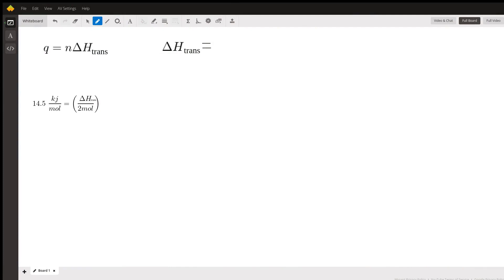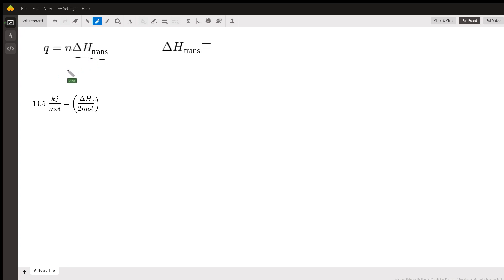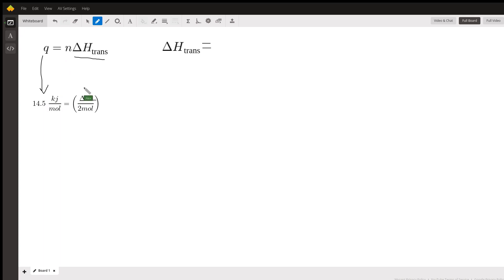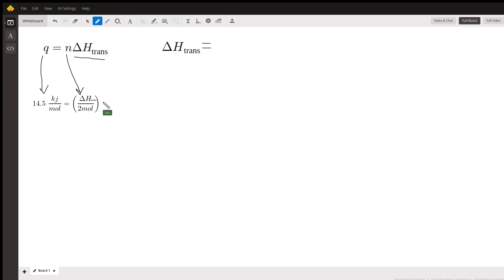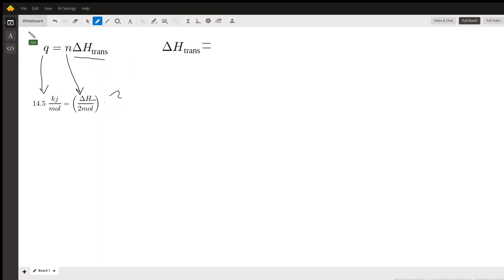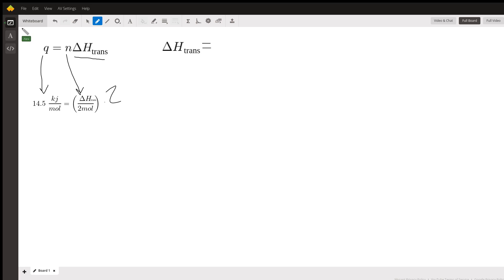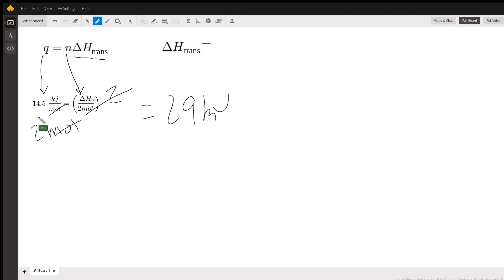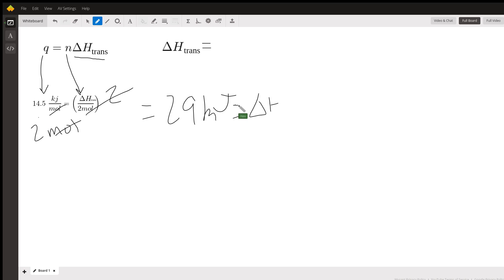Enthalpy of Vaporitzation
Question: Determine the enthalpy of vaporization, in kJ/mol, of C₆H₁₄ if 14.5 kJ of heat is needed to vaporize 0.500 moles of C₆H₁₄.

Answered By:

Alex M.
Alex - Patient BS/MD Student working as a College Teaching Assistant

Written Explanation:

The answer to this question is 29 kj! This is explained in the video above.